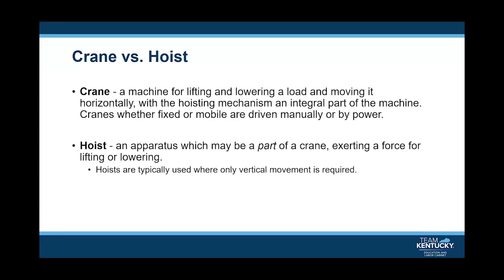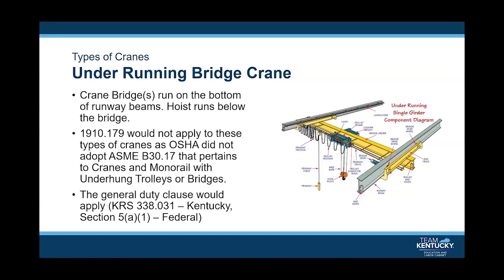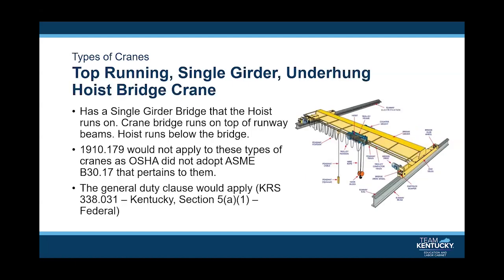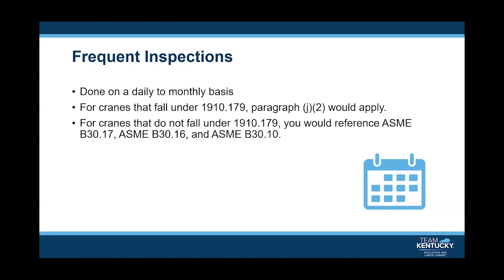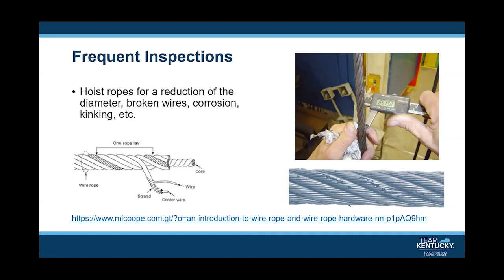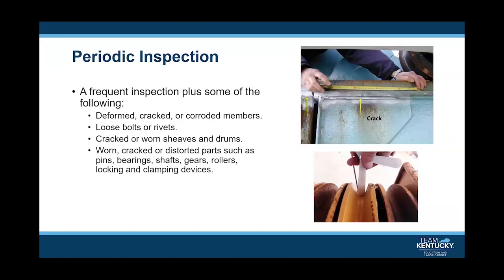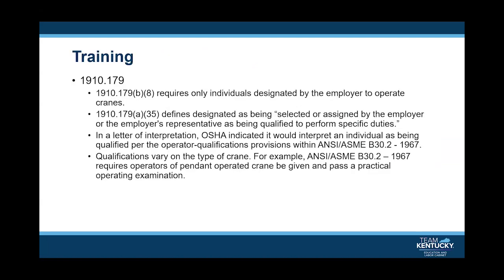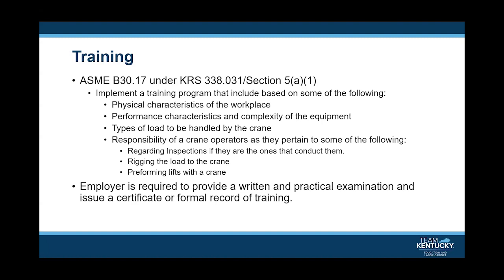Cranes in General Industry Webinar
This presentation is a general overview of overhead and gantry cranes used in a general industry setting.